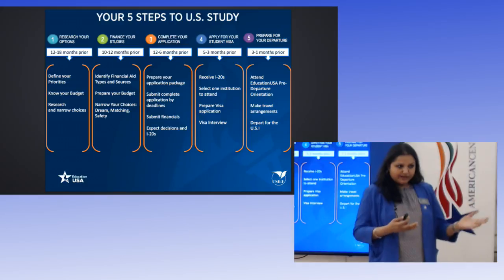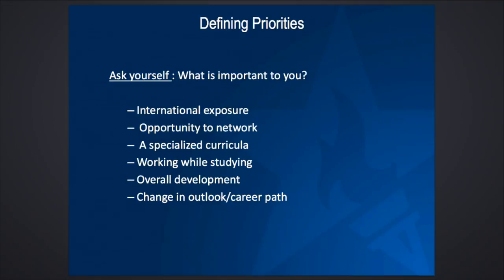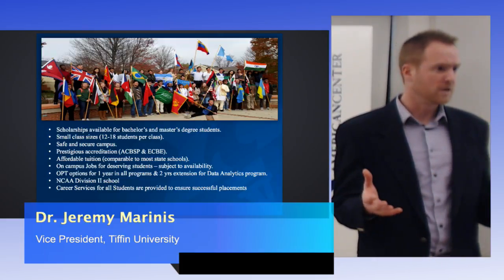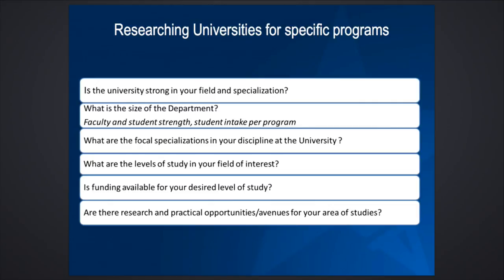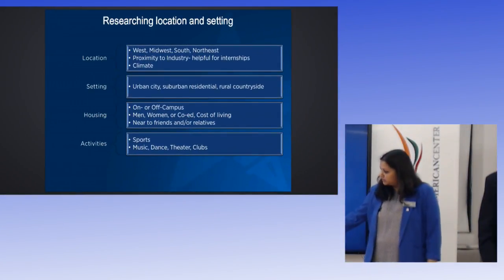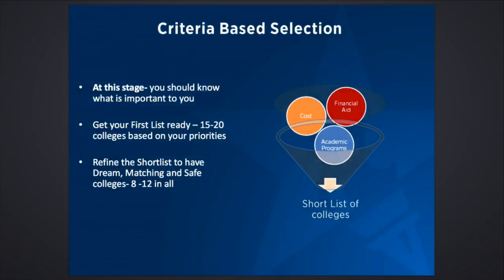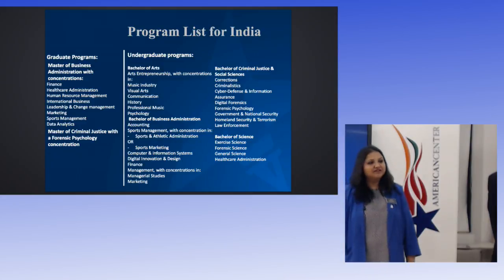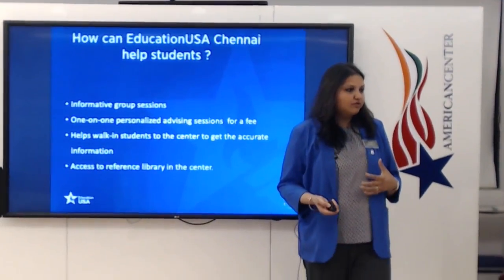EducationUSA Live: Shortlisting Colleges by Tiffin University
It’s EducationUSA live from the American Center in Chennai!  This week, our expert Pallavi Sharma, Regional Adviser for South Asia at Tiffin University is talking about the criteria for shortlisting U.S. universities for graduate studies.  Watch FB/YouTube live for answers!